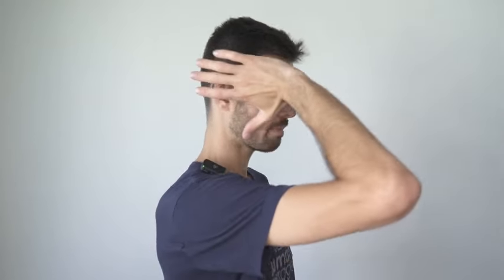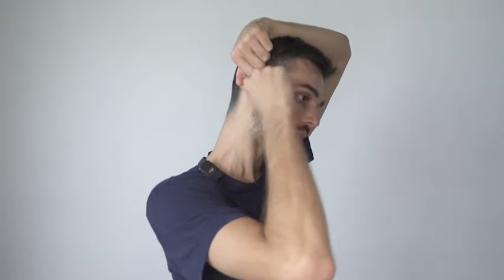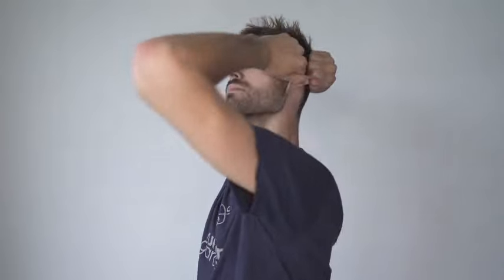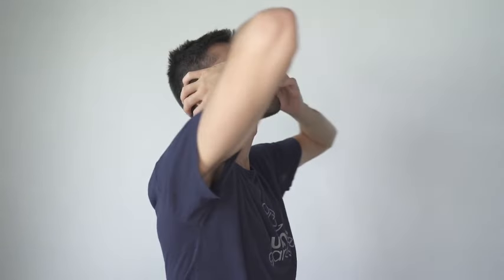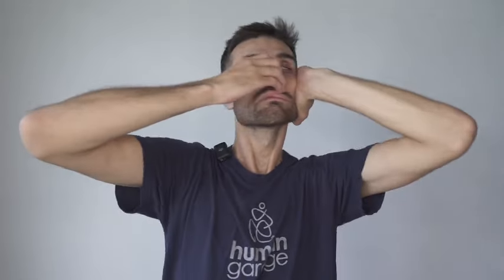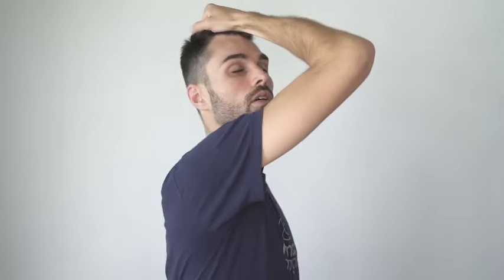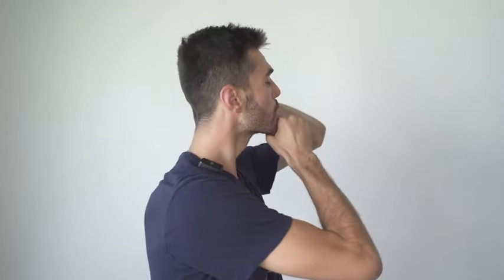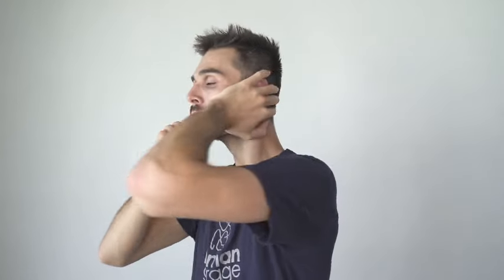Fascia Facelift - FAST Version